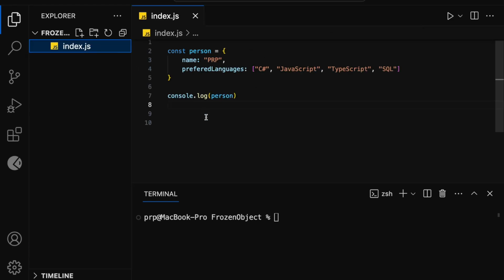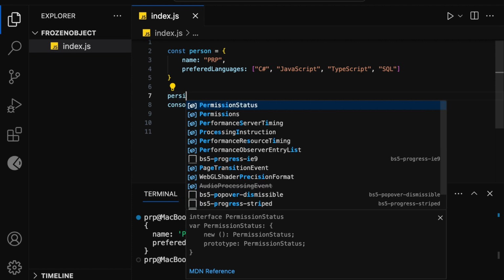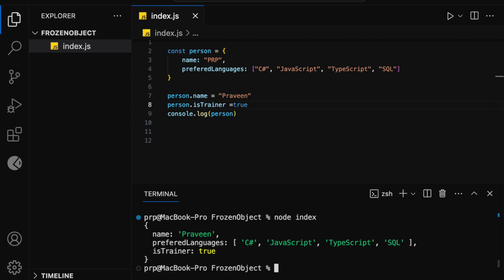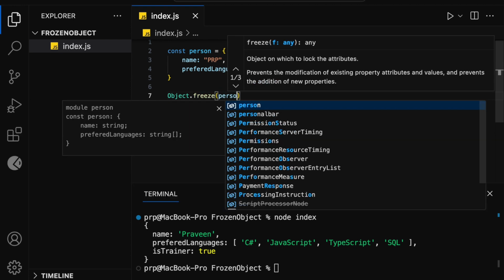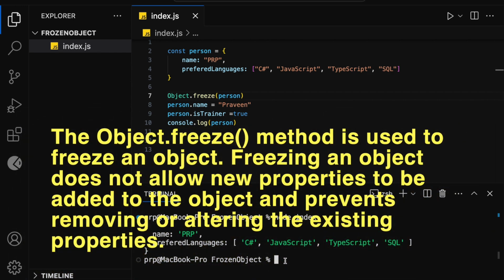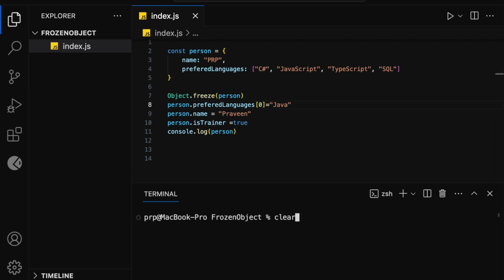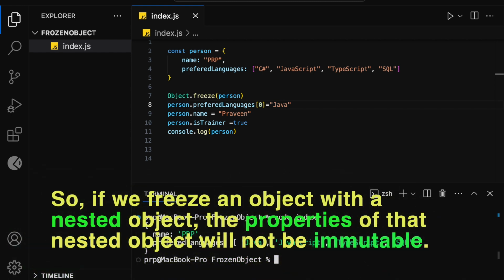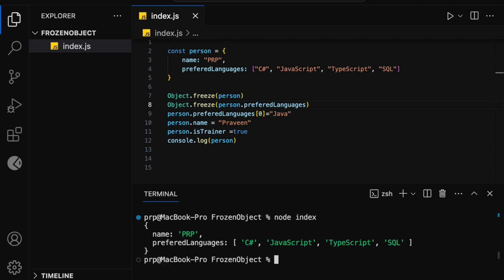What Is Object Freezing In JavaScript?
Hello Everyone!

Welcome to PRP Coding YouTube channel, I am Praveen Raveendran Pillai.

In this session I shall explain about Object Freezing In JavaScript.

JavaScript objects are mutable by default.

 Is it possible to make JavaScript objects immutable?

1. What is Object freezing in JavaScript?
2. Is it possible to make JavaScript objects immutable?
3. Is it possible to freeze nested objects in JavaScript?
4. Object.freeze() in JavaScript.